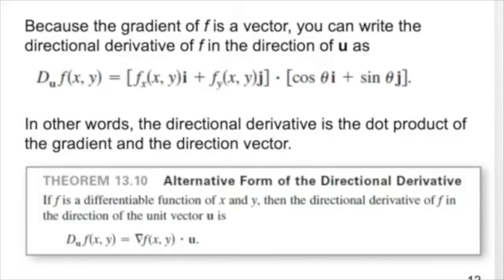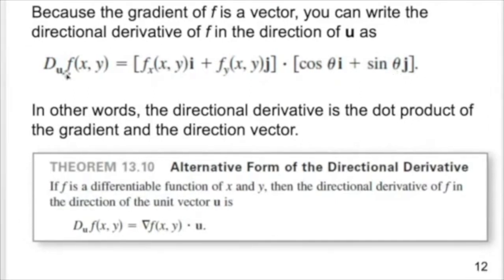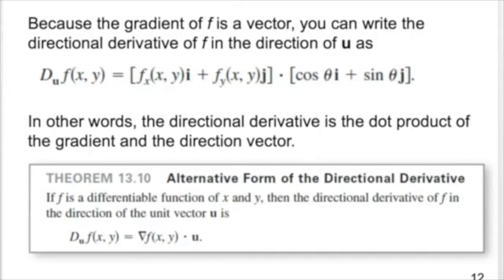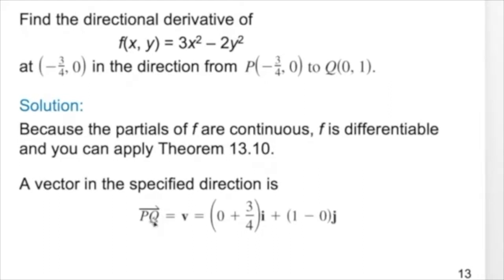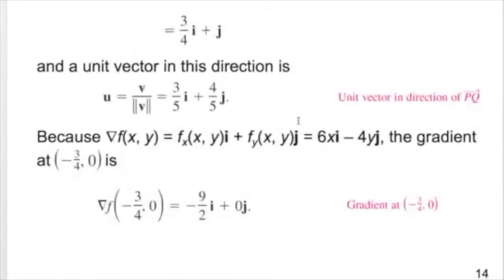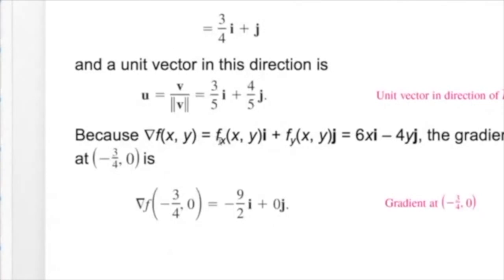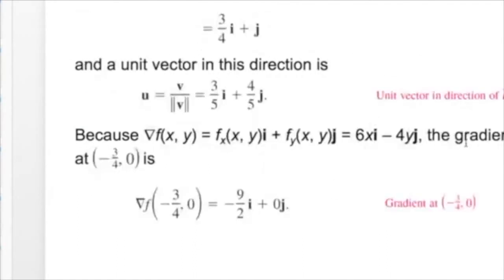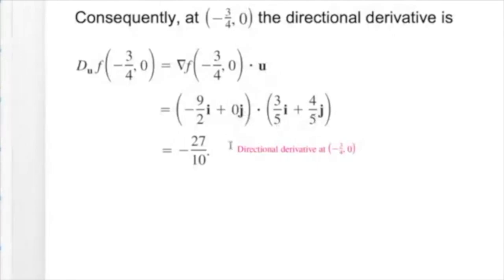Directional Derivative using Gradient and Unit Vector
In this video, we discuss the directional derivative, which measures the rate at which the function changes at a point in a given direction. It is a fundamental concept in multivariable calculus, providing deep insights into the behavior of functions beyond just their maximum and minimum values.  @mohamedfathyel-aminmousa4681